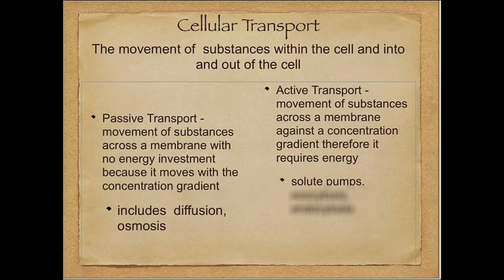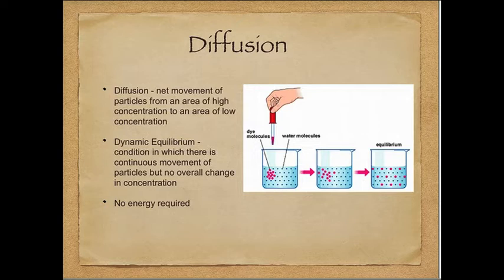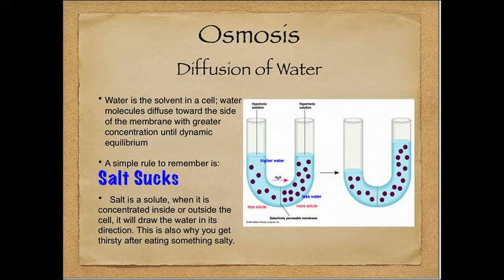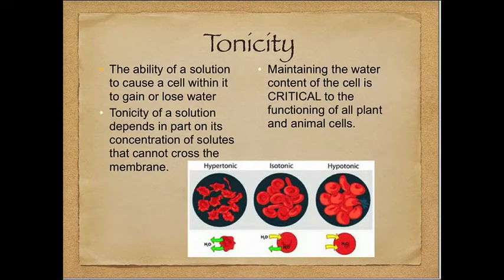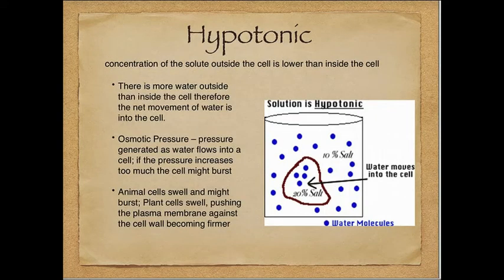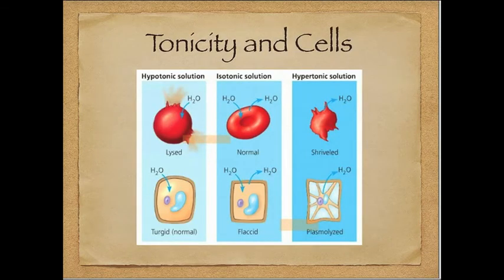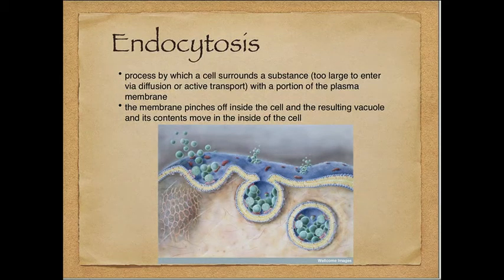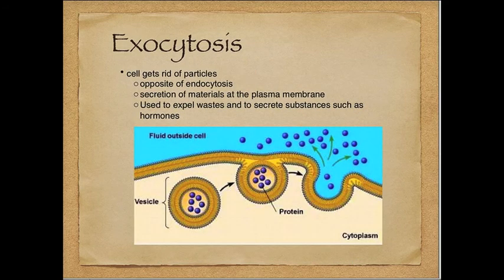Meek Geek Productions - Episode 8 Cellular Transport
Cellular Transport is discussed including passive transport (diffusion, osmosis) and active transport.